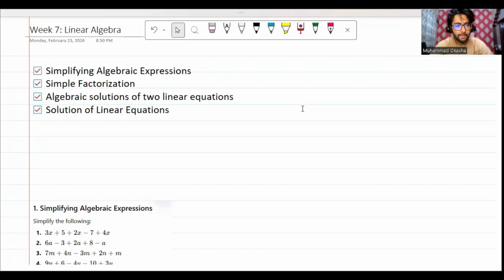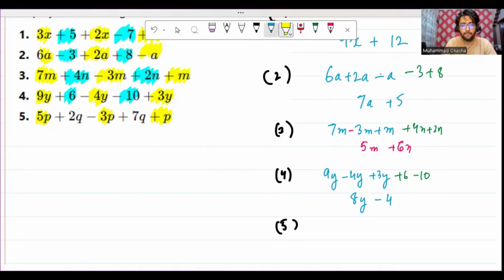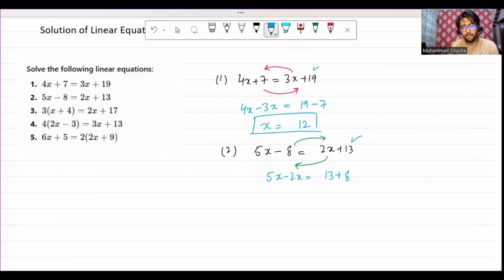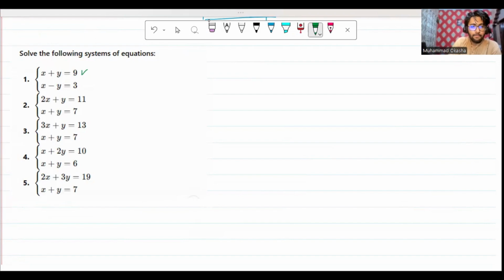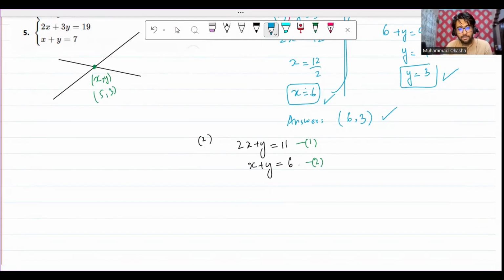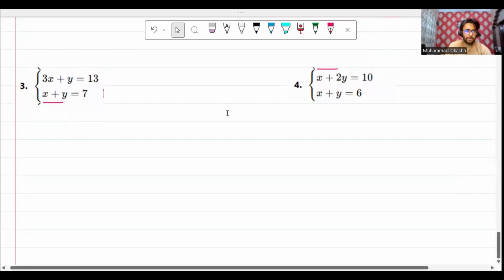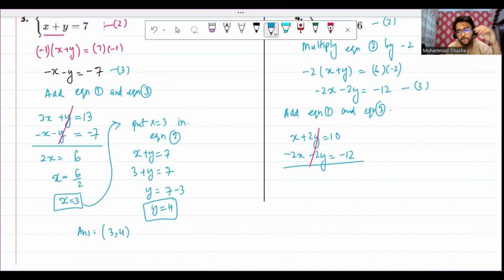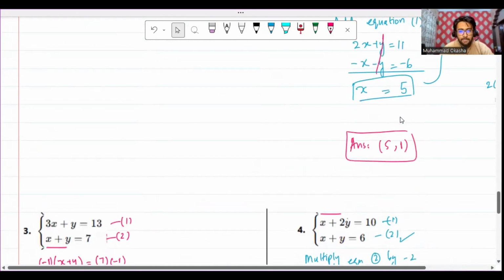All you need to know about BASIC Linear Algebra!